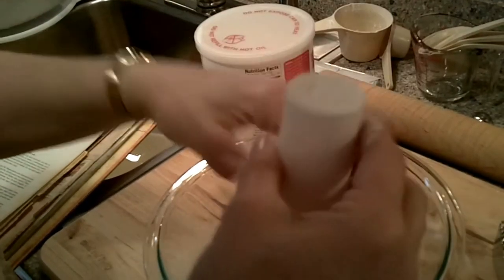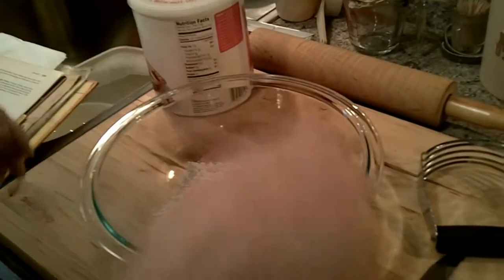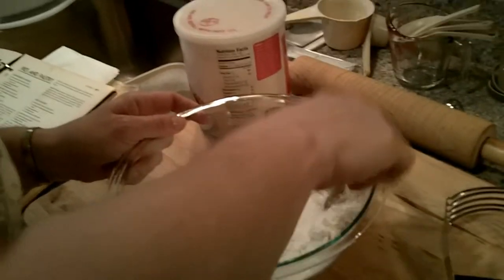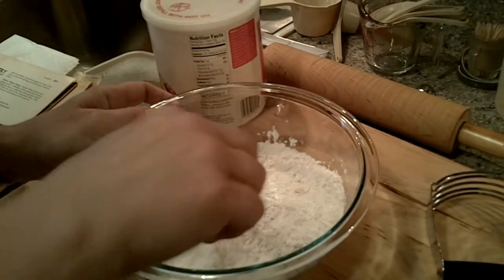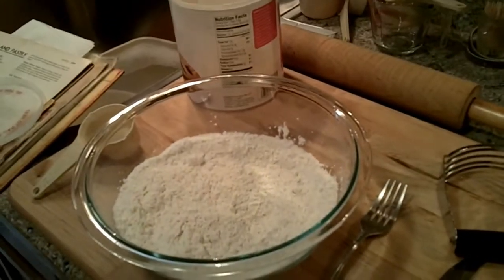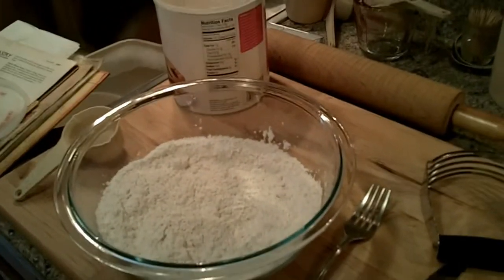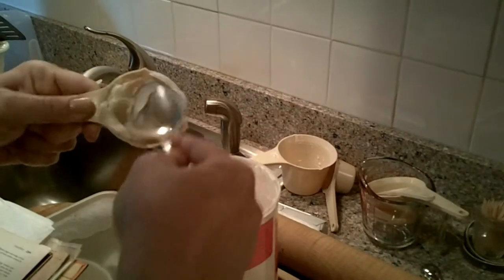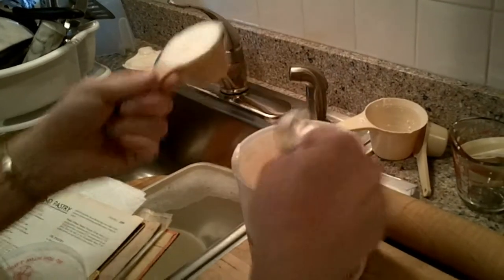Kathy's Recipe French Apple Pie 7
Kathy's Recipe French Apple Pie

8 Inch
Pastry for 8 inch one crust pie
1/2 cup sugar
3 tablespoons all purpose flour
1/4 teaspoon ground nutmeg
1/4 teaspoon ground cinnamon
5 cups thinly sliced pared apples (about 5 medium)

9 inch
Pastry for 9 inch one crust pie
3/4 cup sugar
1/4 cup all purpose flour
1/2 teaspoon ground nutmeg
1/2 teaspoon ground cinnamon
6 cups thinly sliced pared apples (about 6 medium)

Pastry for 8 or 9 inch one crust pie
1/3 cup plus 1 tablespoon shortening or 1/3 cup lard
1 cup all purpose flour
1/2 teaspoon salt
2 to 3 talbespoons cold water

Cut shortening into flour and salt until particles are size os small peas.  Sprinkle in water, 1 tablespoon at a time, tossing with fork until all flour is moistened and pastry almost cleans side of bowl ( 1 to 2 teaspoons water can be added if necessary).
Gather pastry intal a ball; shape into flattened round on lightly floured board.  Roll pastry 2 inches larger than inverted pie plate (upside down) with floured rolling pin.  Fold pastry into quarters; unfold and ease into plate, pressing firmly against bottom and side.  Trim overhanging edge of pastry 1 inch from rim of plate.  Fold and roll pastry over, even with plate, flute (make your own border, with fork).  fill and bake as directed in recipe.

Heat oven to 425 degrees.  Prepare Pastry.  Mix sugar, flour, nutmeg, cinnamon and salt.  Stir in apples.  Turn into pastry lined pie plate.  Top apples with Crumb Topping:  Mix 1 cup all purpose flour, 1/2 cup firm margarine or butter, and 1/2 cup packed brown sugar until crumbly.  Bake 50 minutes.  Cover topping with aluminum foil during last 10 minutes of bakin.  Best served warm.

Cooking is FUN!

Kathy Atamanchuk

Embed & link my videos on your website.